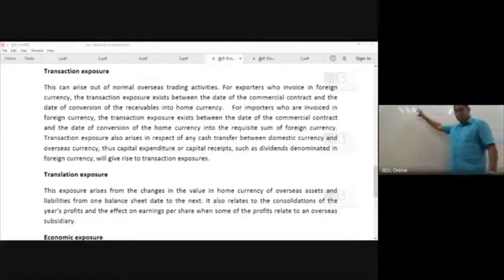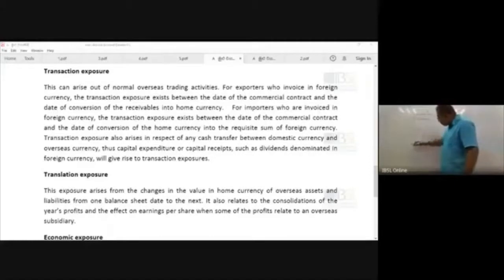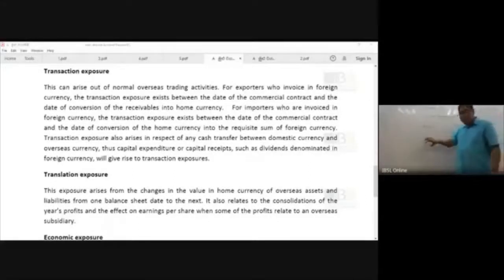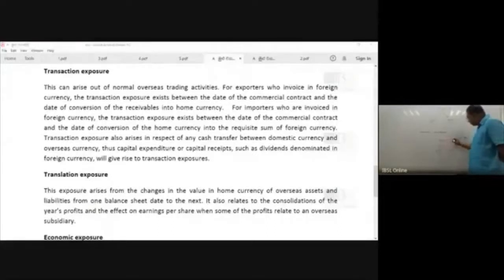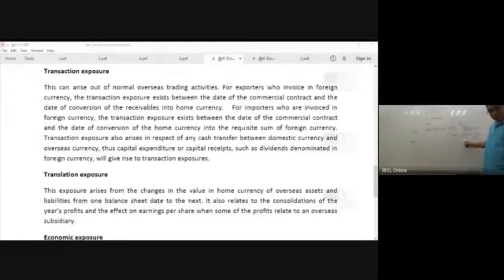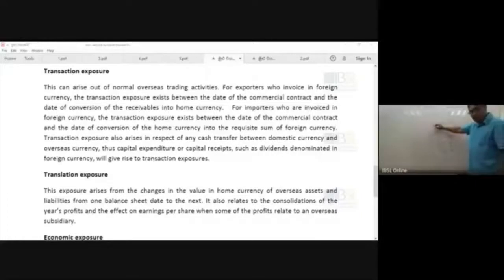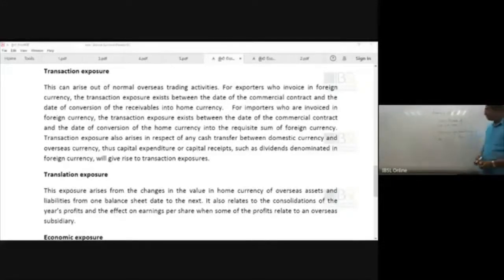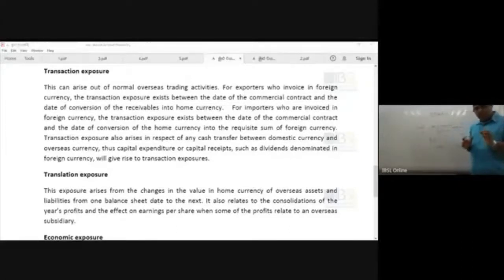D03 E 201 V 21 06 2020